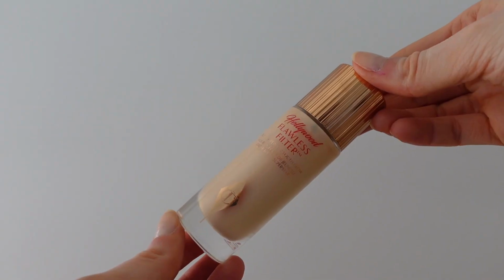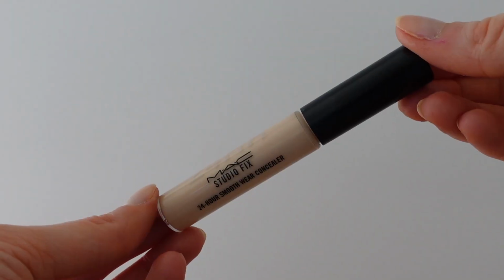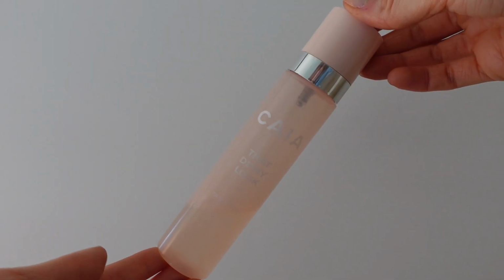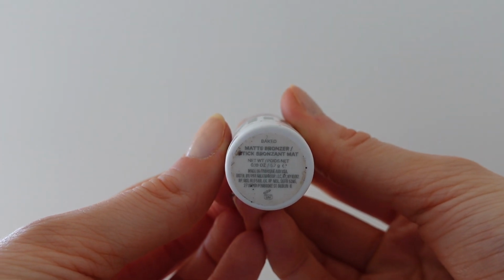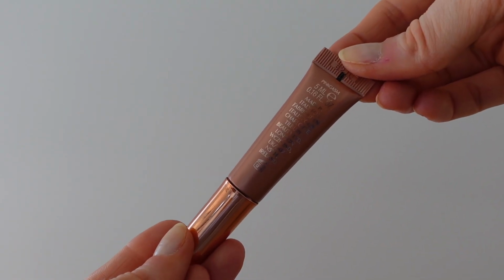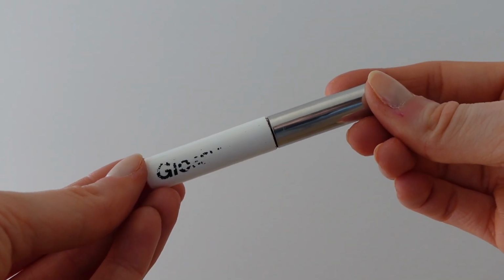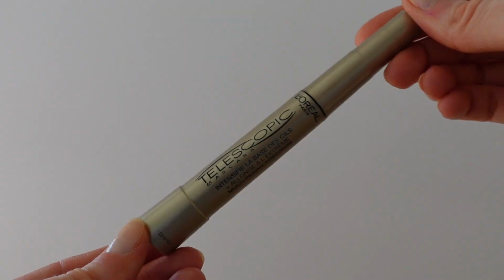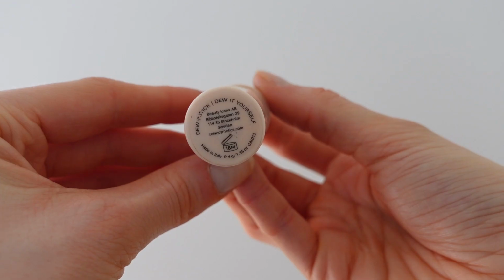Everyday Makeup//No makeup, makeup look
My absolute go to Makeup look, a very natural makeup/No makeup, makeup look

I hope you get some inspiration, and maybe also some inspo to try out these products

xoxo